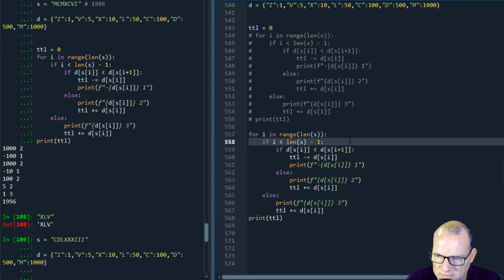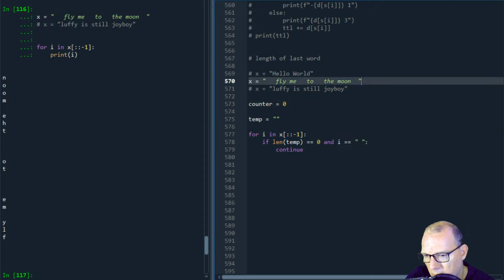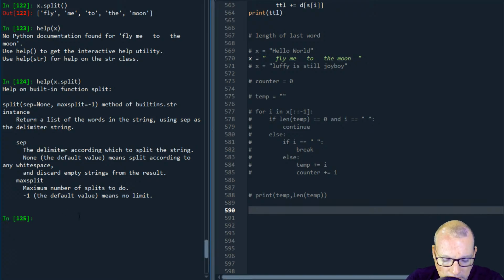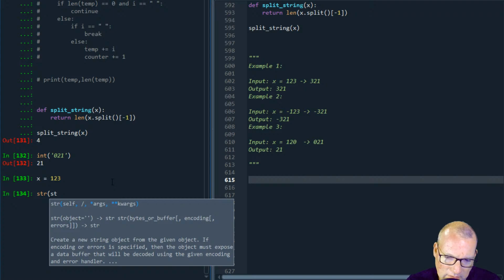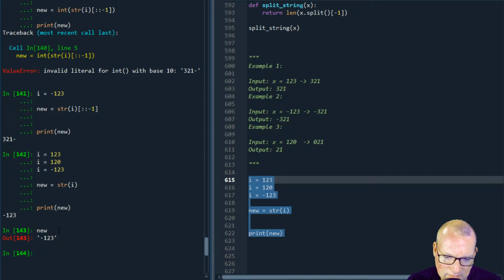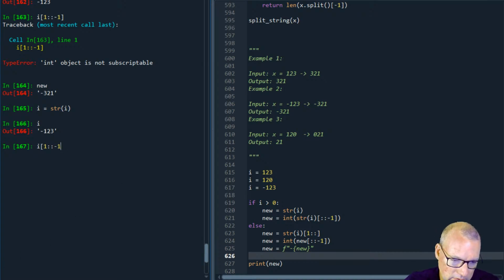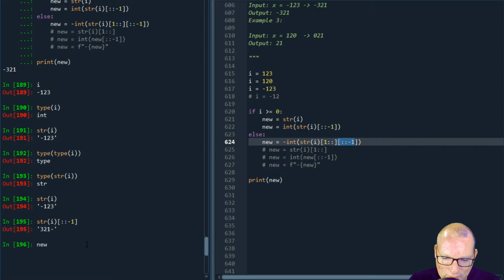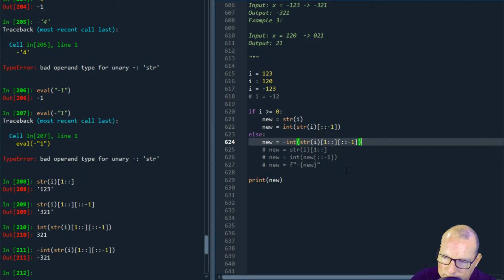Python Basics Live Stream Length of last word and Reverse the Number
Solving Challenges from coding platforms